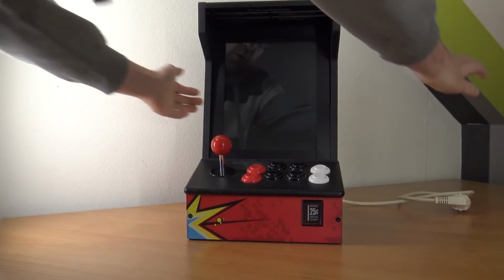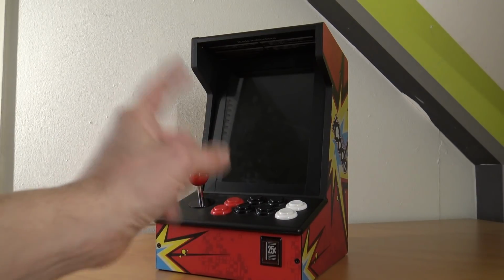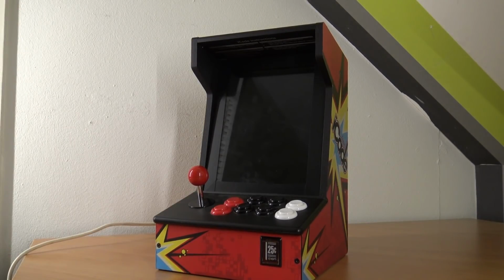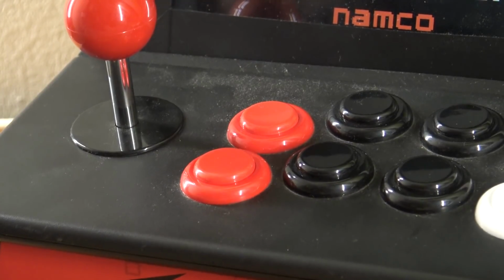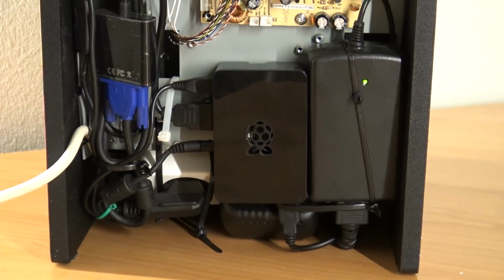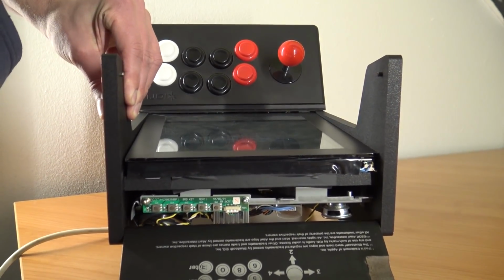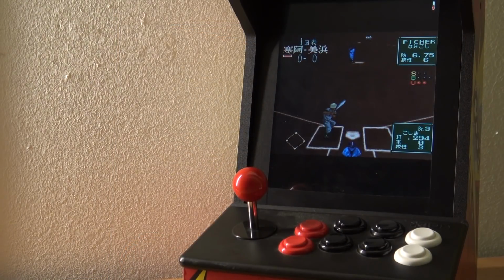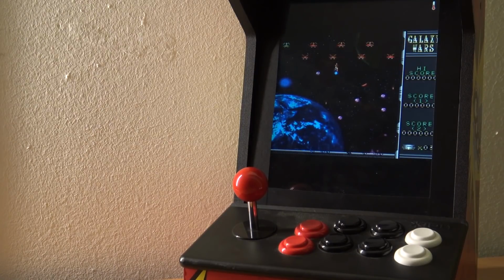I-Pie Mini Custom Arcade Machine / Bartop Icade Raspberry Pie Edition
Rasberry Pi / Retro-Pie / Cabinet / Arcade / Sega / Nintendo / Pandora's Box / Multi Retro Mini Arcade Machine / Arcade1UP